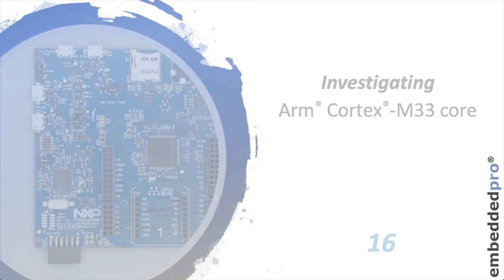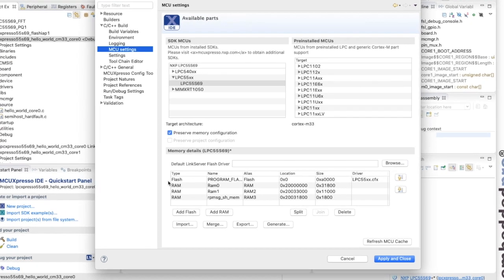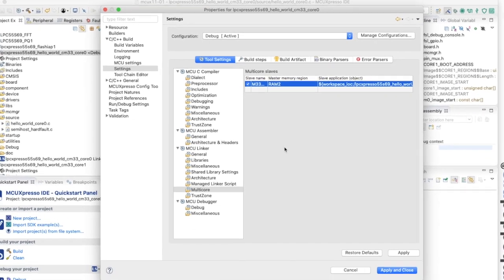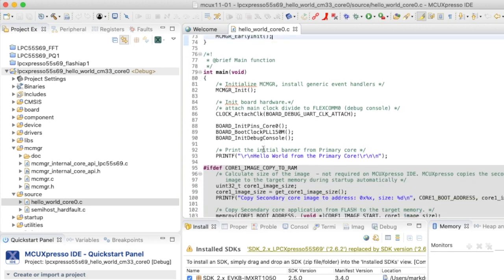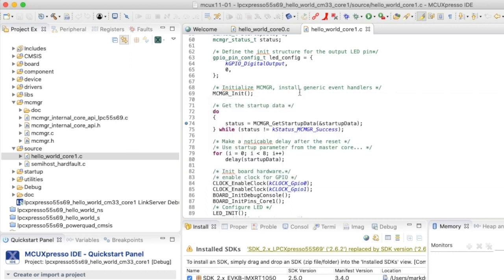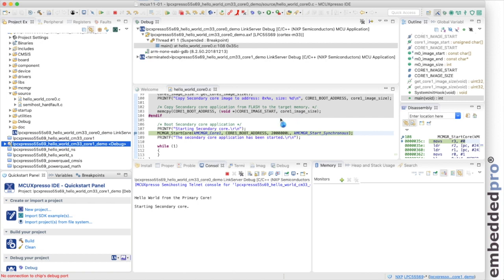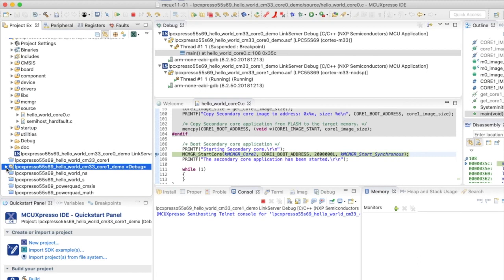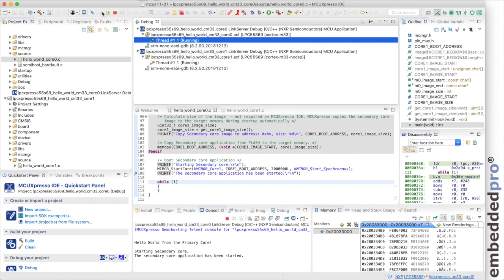16 Dual Core Debug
In this video I'm demonstrating MCUXpresso IDE running a dual-core debug project. It is the hello_world_cm33_core0 and hello_world_cm33_core1 projects from the lpcxpresso_55s69 SDK, and core 0 starts up core 1 to run from RAM (base address 0x2003_3000) and passes startup data. The startup mode is Synchronous and so core0 waits for an event from core1 before continuing.